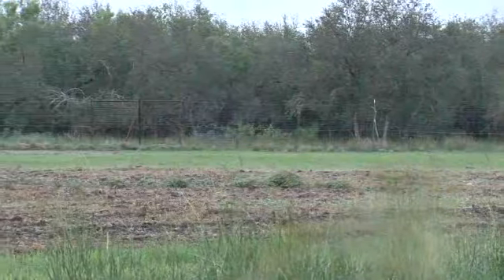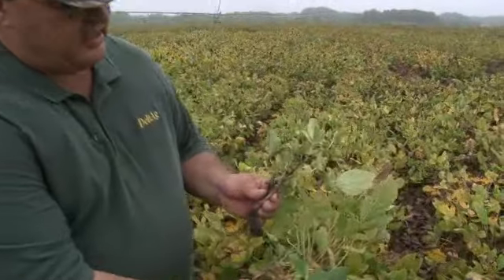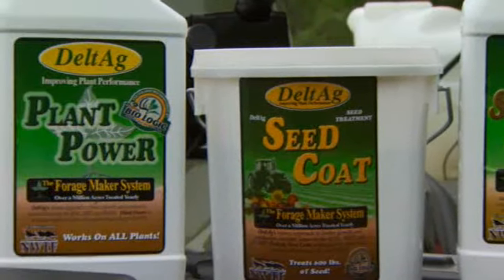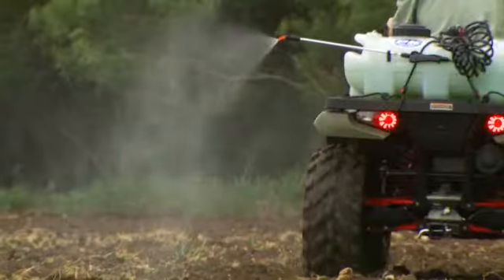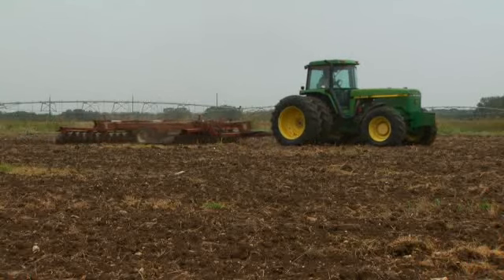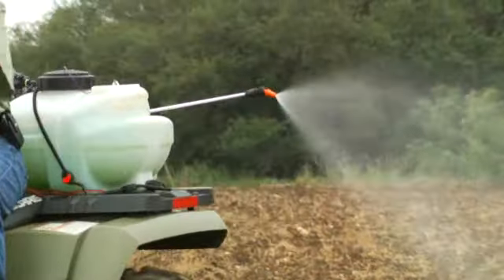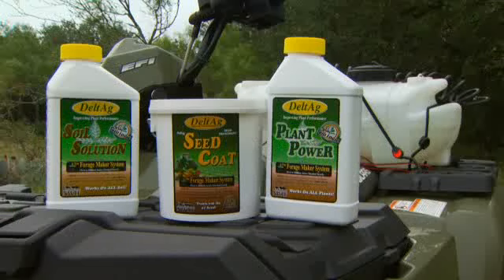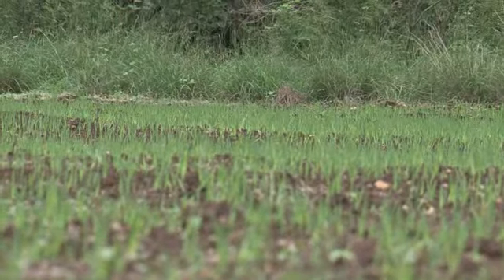Food Plot Hunting and Preparation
Johnny Mcright of DeltAg sets up for a late evening hunt on  on the Nooner Ranch with guide Gene Naqulin.   We also hear from Johnny about how to maintain and get the most out of a food plot